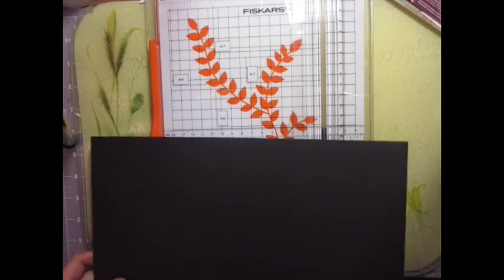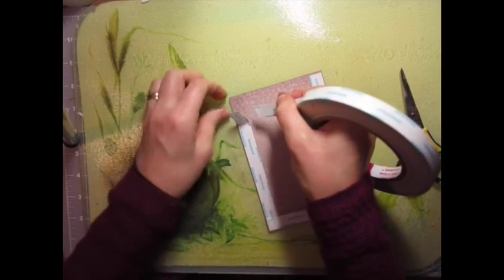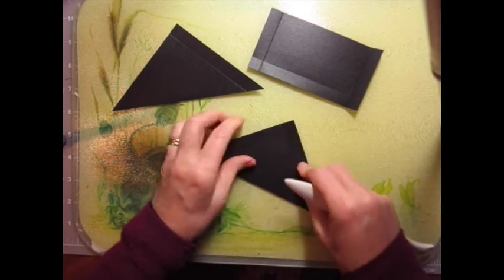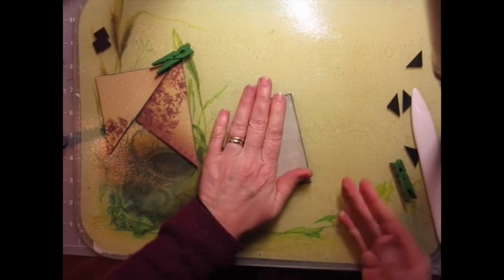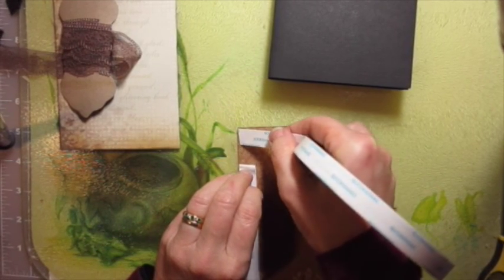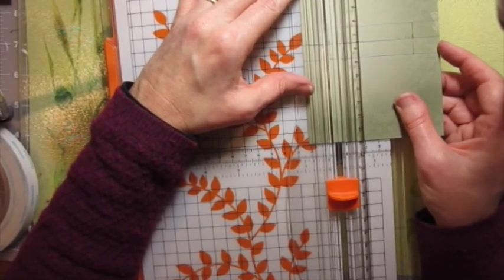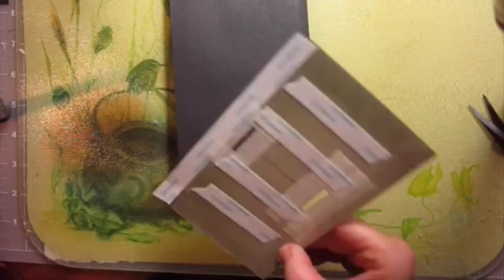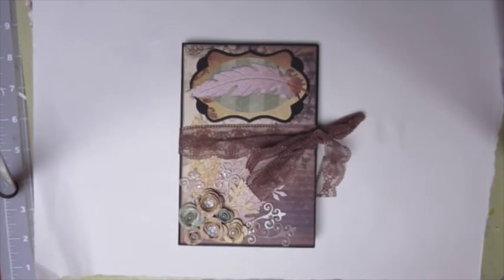4x6 Accordion Fold Album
Measurements:
6"x12" card stock x 2 scored at 4" and 8" on the long side.
Hinge 1" wide 6" long folded in half length wise.
12 page mats 5.7/8" x 3.7/8".
Triangle pocket cardstock: 4.5" square cut in half corner to corner scored at half an inch on both short sides:
Triangle mat: 3.7/8" square cut in half corner to corner.
Rectangle Pocket: cardstock 4.7/8" x 2. 5/8" scored on one long side and both short sides.
Rectangle mat: 2" x 3. 3/4"